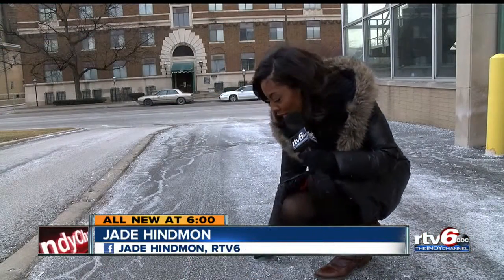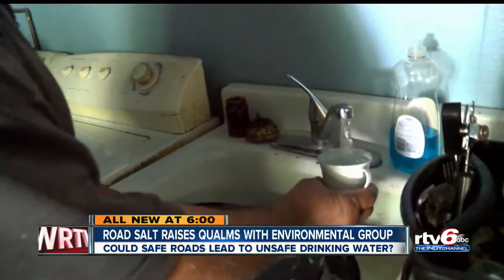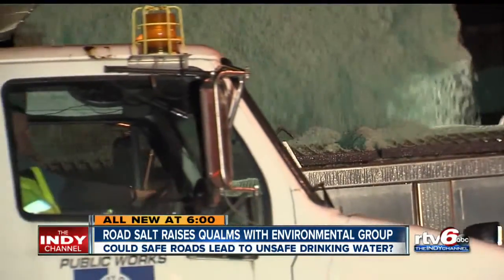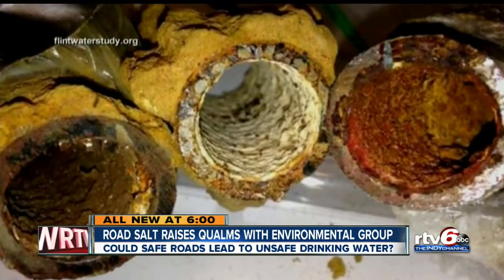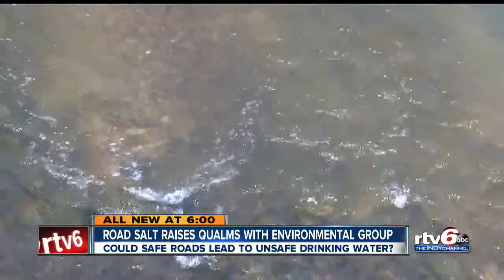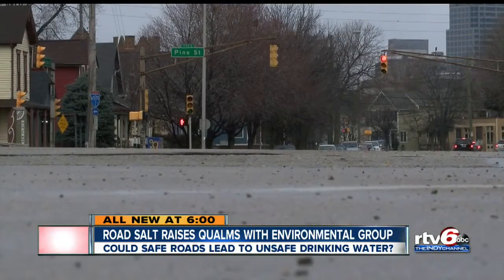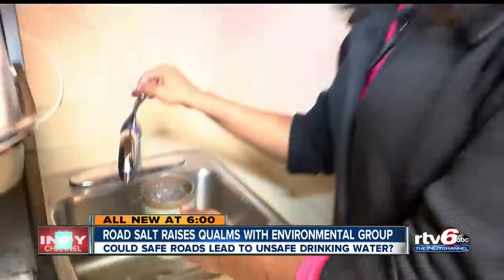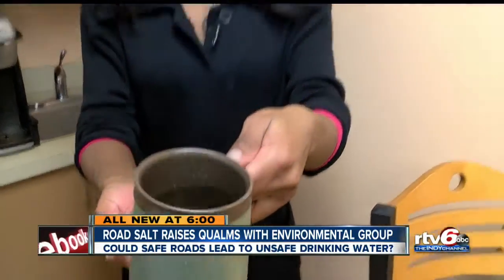What happens when salt washes into waterways?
The Hoosier Environmental Council says the salt could be making water more corrosive to lead pipes